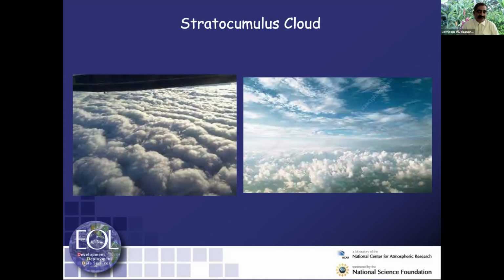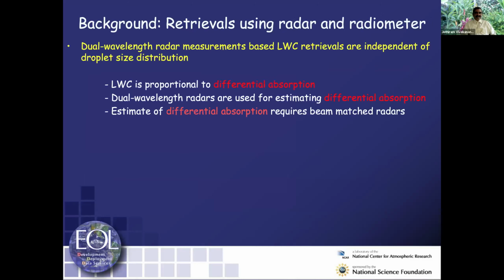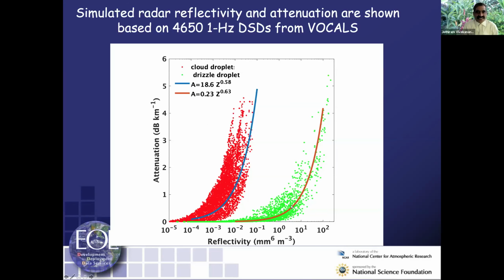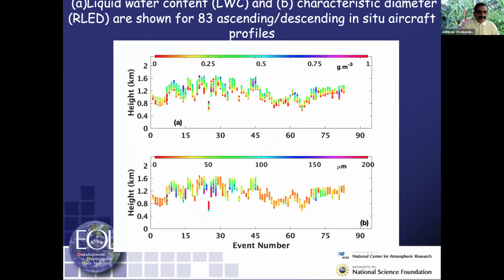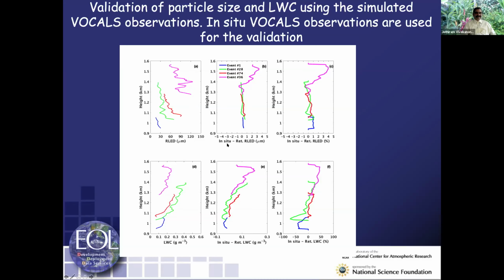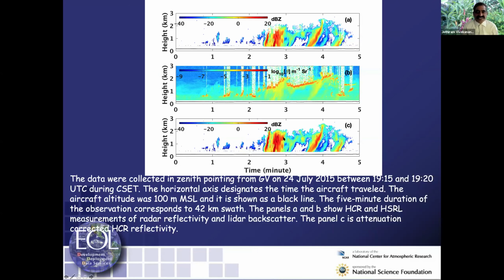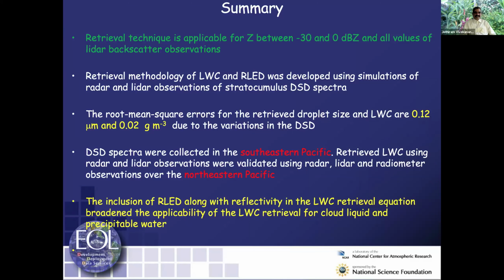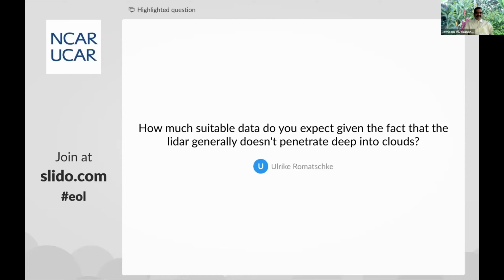Dr. Jothiram "Vivek" Vivekanandan - 03/09/21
TITLE: A Technique for Estimating Liquid Droplet Diameter and Liquid Water Content in Stratocumulus Clouds Using Radar and Lidar Measurements

SPEAKER: Dr. Jothiram "Vivek" Vivekanandan - NCAR EOL Remote Sensing Facility

ABSTRACT

This presentation describes a technique for estimating the liquid water content (LWC) and a characteristic particle diameter in stratocumulus clouds using radar and lidar observations. The uncertainty in LWC estimate from radar and lidar measurements is significantly reduced once the characteristic particle diameter is known. The technique is independent of the drop size distribution (DSD). It is applicable for a broad range of W-band reflectivity (Z) between -30 and 0 dBZ and all values of lidar backscatter (β) observations. No partitioning of cloud or drizzle is required based on an arbitrary threshold of Z as in prior studies. A methodology for estimating droplet diameter and LWC was derived from the electromagnetic simulations of radar and lidar observations.

In situ stratocumulus cloud and drizzle probe spectra were input to the electromagnetic simulation. The retrieved droplet diameter and LWC were validated using the in situ measurements from the southeastern Pacific. The retrieval methodology was applied to radar and lidar measurements from the northeastern Pacific. Uncertainty in the retrieved droplet diameter and LWC due to the measurement errors in radar and lidar backscatter measurements are 7 % and 14 % respectively. The retrieved LWC was validated using the concurrent G-band radiometer estimates of the liquid water path.